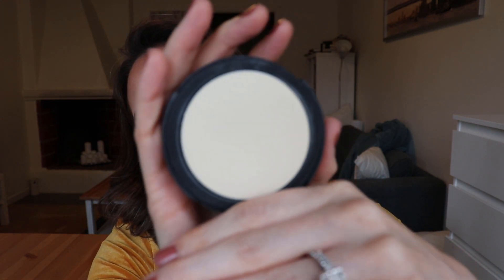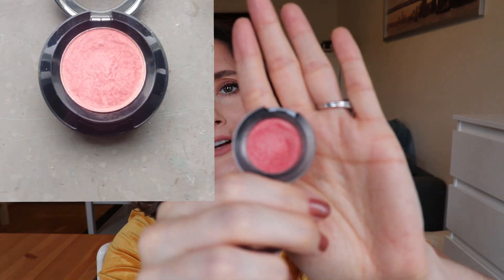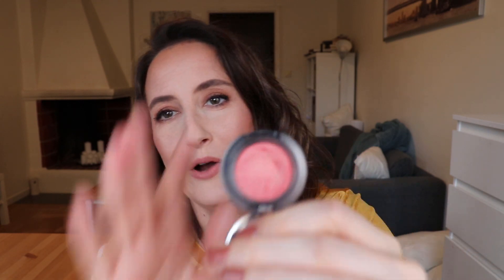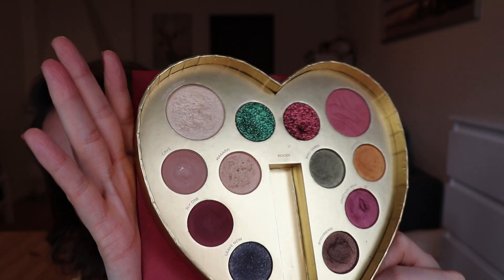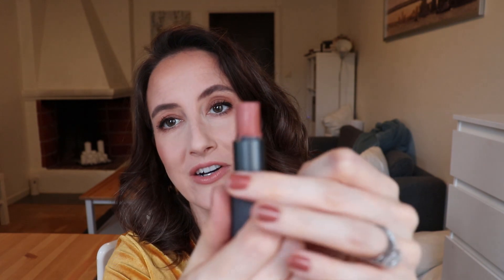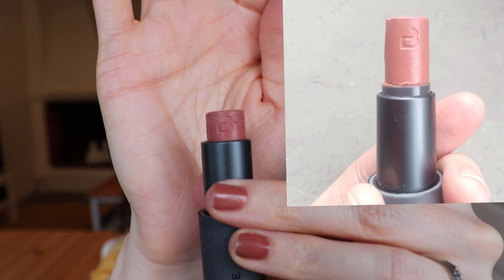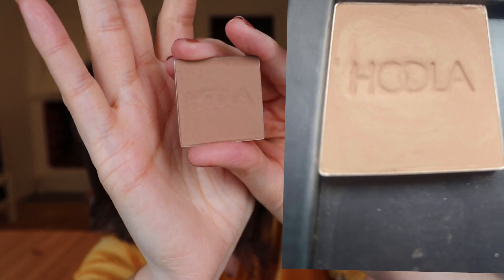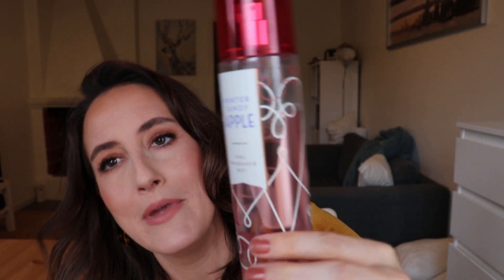RoulettePanCollab | Update # 1 | Round 6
Hello and welcome to this Project Pan Roulette Collab (Round 6)! This is my 3rd time joining in with these wonderful panners, but this is their 6th round of this project.
This is a 4 month long project.
How the project works:
Alexandra created a spreadsheet with 50 items/categories. We randomly select 6 numbers and pick products that correspond to the category on the spreadsheet. We then set a goal for the product, and we track progress until our goal is met (or until the project ends).

Or checkout roulettepancollab on instagram!